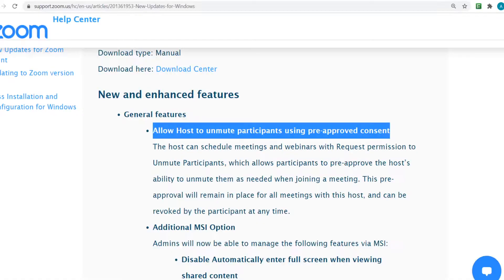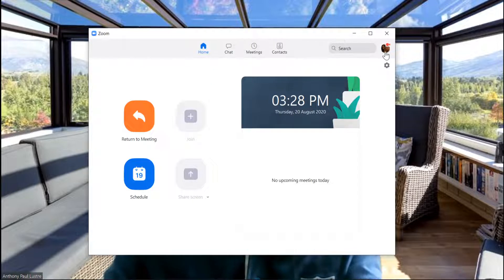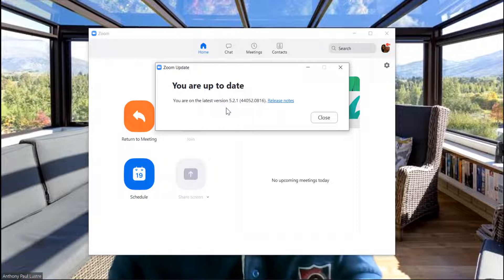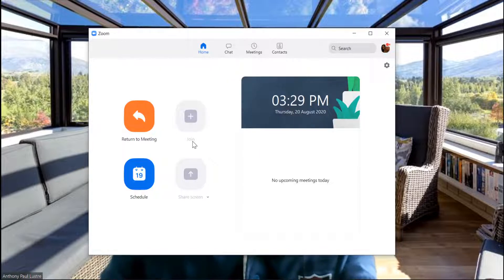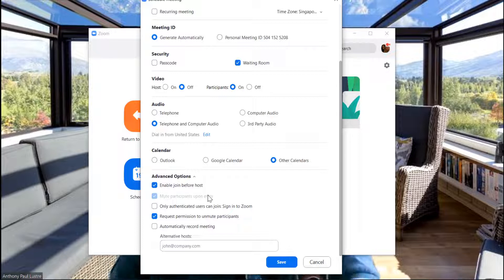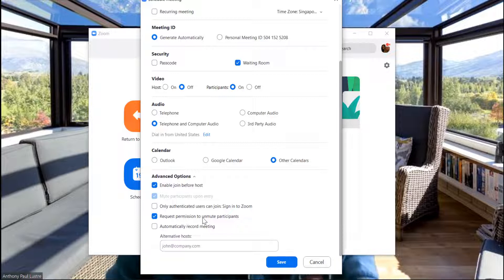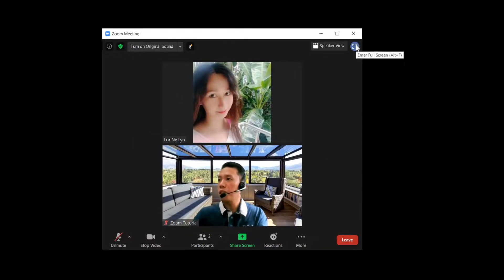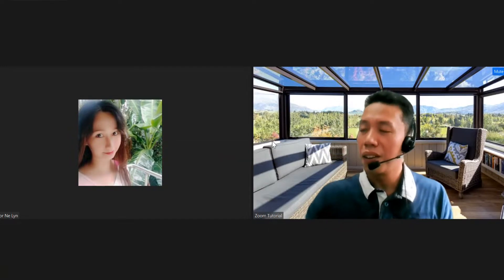Zoom Unmute as Host Using Pre-approved Consent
This video would show you the step-by-step on how to enable the said new feature as a host and what to expect as a participant.

Reminders: Make sure you have version 5.2.1 and have this option enabled in account settings
(just below the option "Allow live streaming meetings")